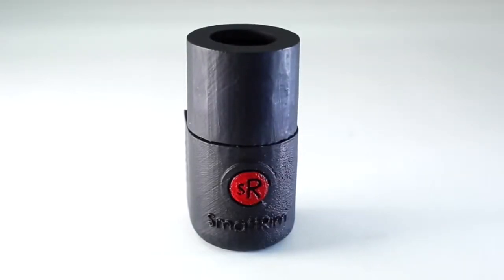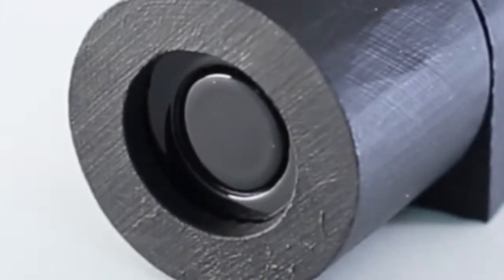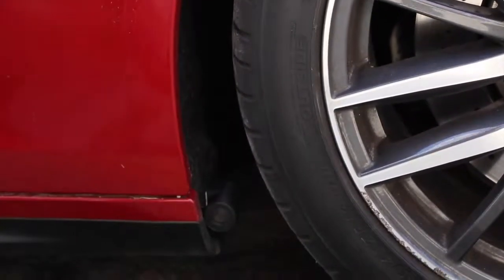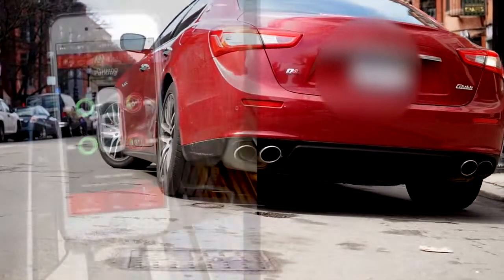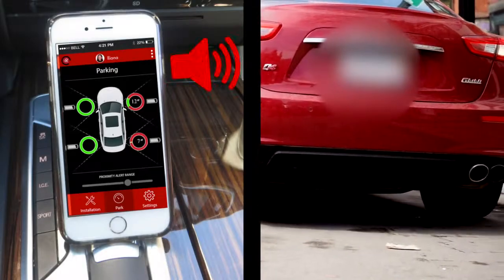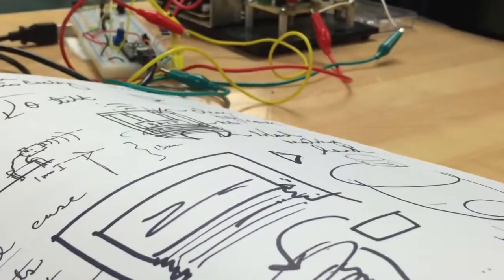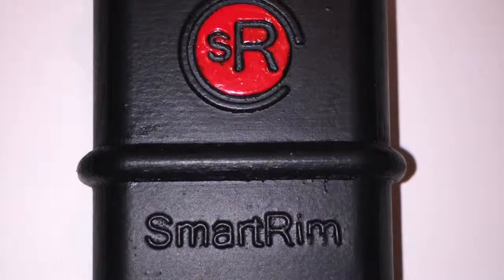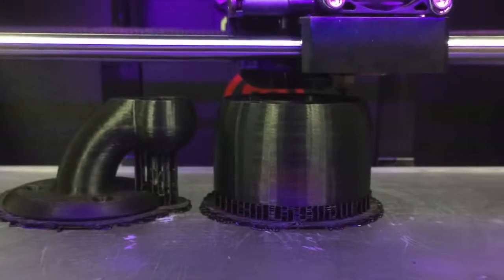Dabi News - SmartRim takes sideways approach to preventing wheel damage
Few driving noises can be as deflating as that of a car wheel scraping against the curb when parking. It means you've misjudged your distance from the sidewalk and inflicted some ugly and potentially expensive damage on your wheel. The SmartRim is a device aimed making this a thing of the past.